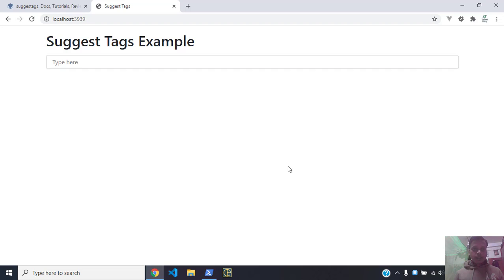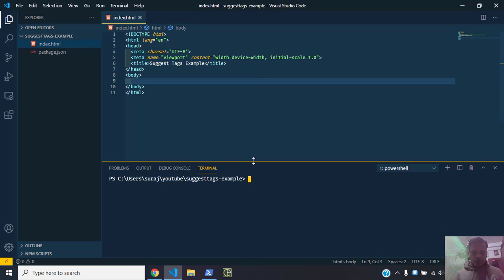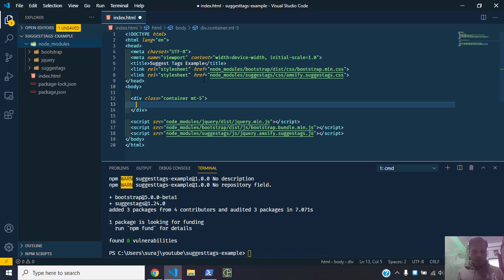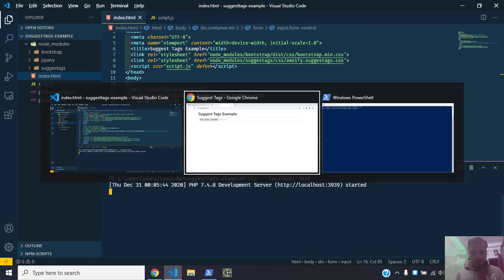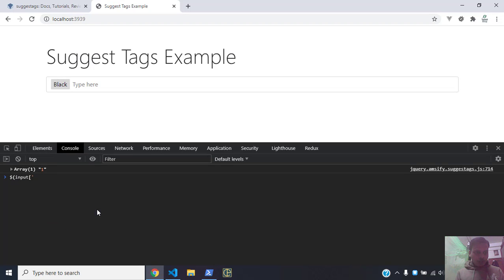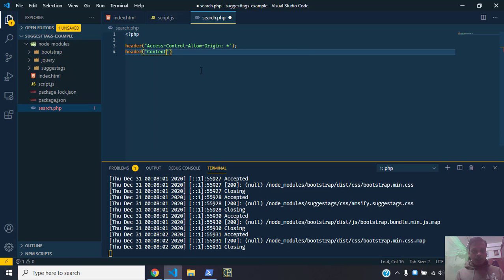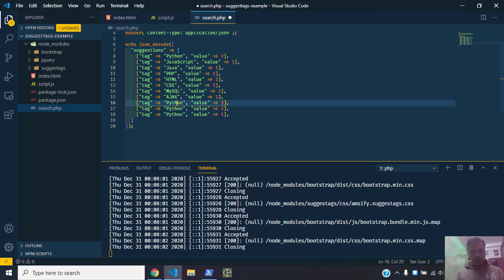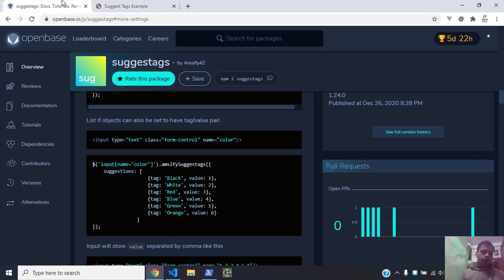Build Suggest Tag using suggesttags jquery plugin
In this tutorial you will learn to create suggest tags using suggesttags jquery plugin.

You will also learn how to use jQuery AJAX technique to fetch server data asynchronously.

Please make sure you watch this video till the end.